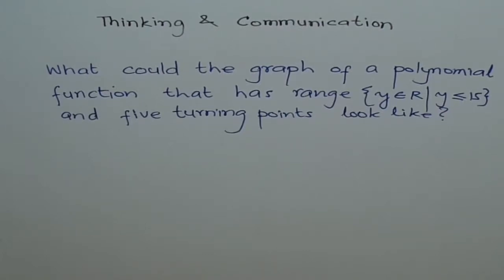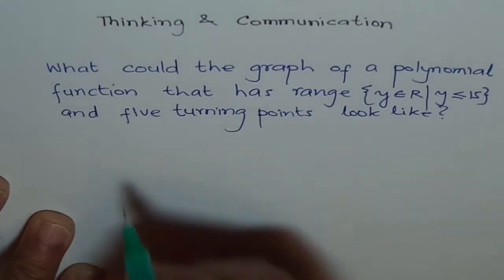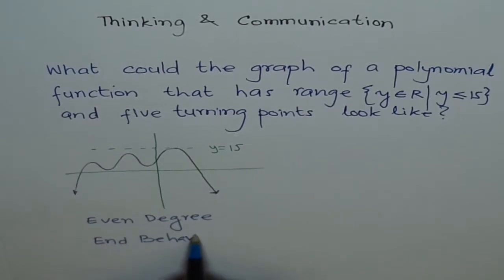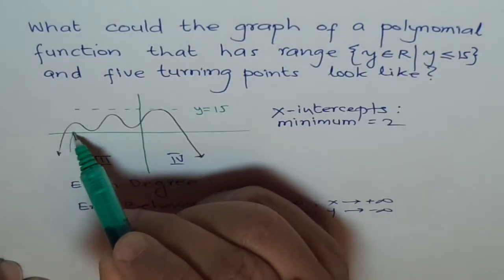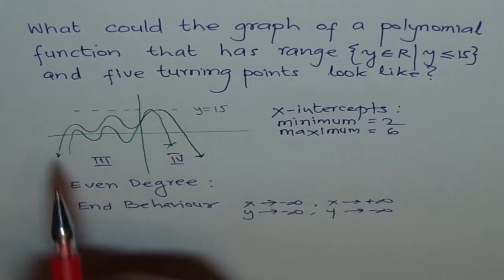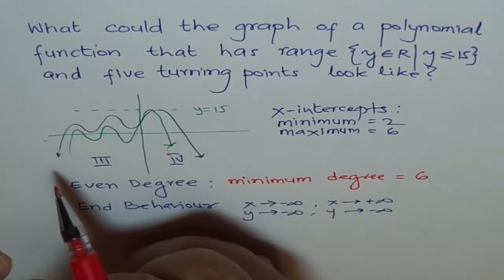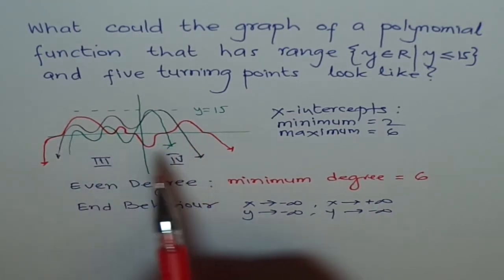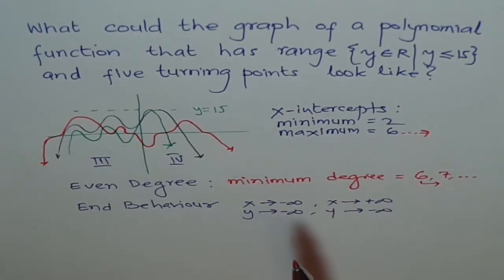TIPS: Possible Polynomial From Given Range and Turning Points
Given range and number of turning points, how will you find the possible polynomial characteristics.
What do you think is the leading coefficient in the given scenario?